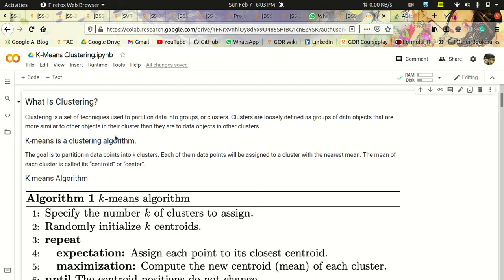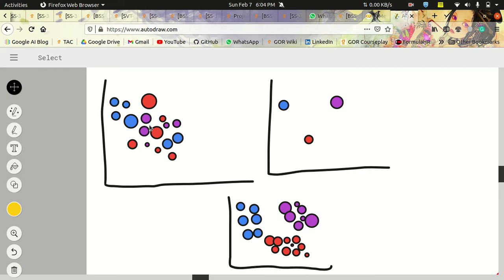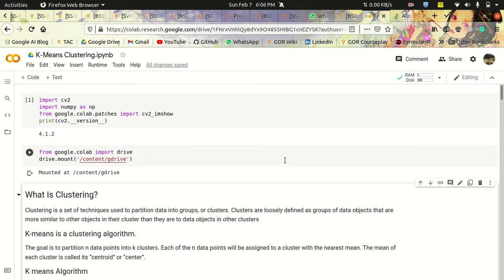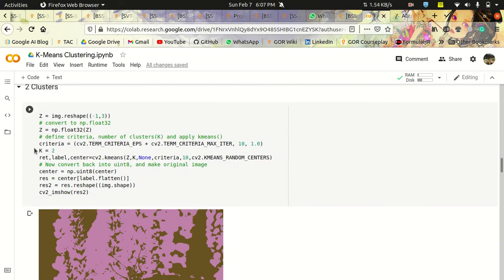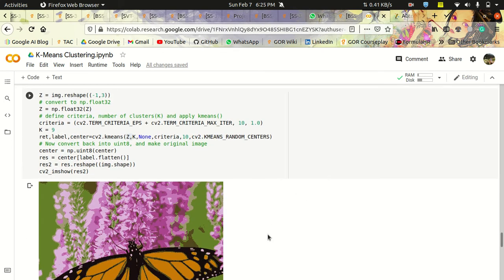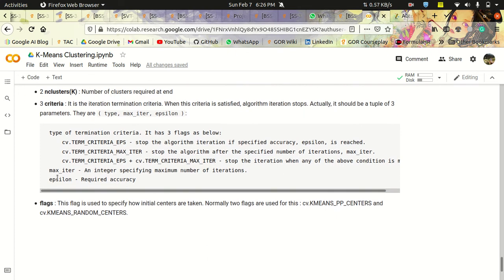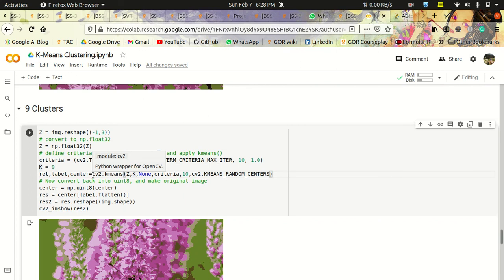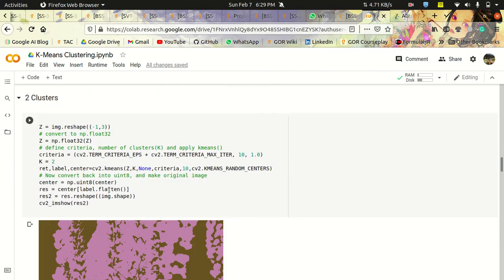K-means Clustering By Avinash Koshal || Sudans Tech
Clustering is a set of techniques used to partition data into groups, or clusters. Clusters are loosely defined as groups of data objects that are more similar to other objects in their cluster than they are to data objects in other clusters
K-means is a clustering algorithm.

The goal is to partition n data points into k clusters. Each of the n data points will be assigned to a cluster with the nearest mean. The mean of each cluster is called its “centroid” or “center”.

K means Clustering Algorithm and hands-on using Computer Vision ( CV2 ) library.